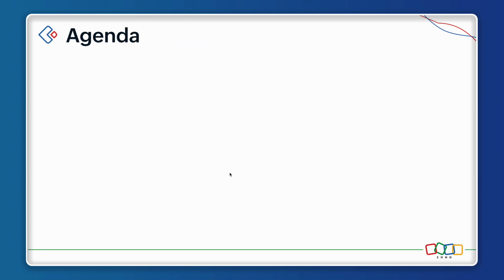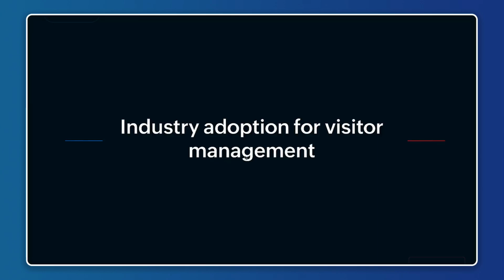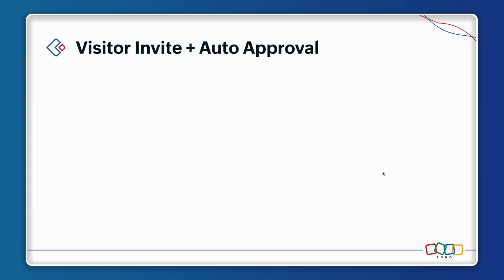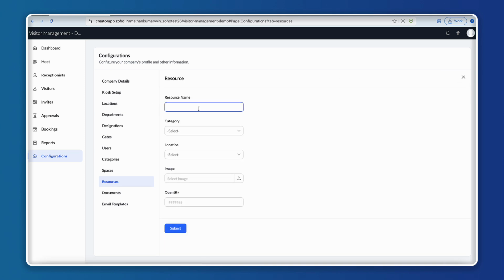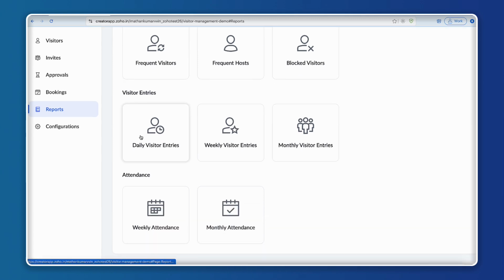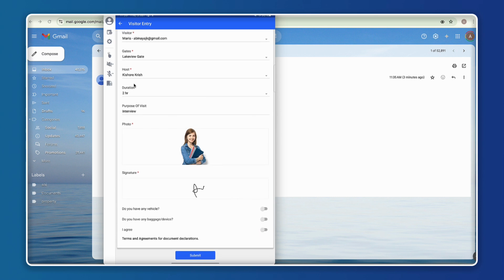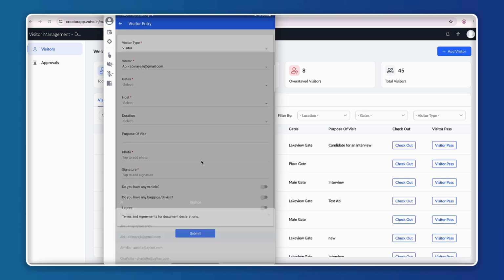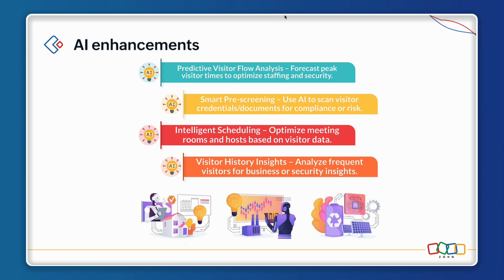Creator Learning Table Series 2025 "Zoho Creator for Smart Visitor Management with AI Enhancements"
In this video, we’ll show you Zoho Creator's smart visitor management system transforms the way organizations welcome and manage guests. From streamlined onboarding to secure access control, discover how to enhance visitor experience and operational security through automation and smart integrations.

Topics that will be covered:
02:50 Introduction
07:02 Benefits of smart visitor management
10:17 Modules & features:
              Visitor onboarding
              Kiosk setup
              Pre-registration process
              Real-time registration & OTP verification
              Entry approval workflow
              Rescheduling invites
              Workspace booking & cancellation
              Visitor reports
17:17 Live demonstration - Walkthrough of the smart visitor management system
46:58 Extended use cases
49:23 AI enhancements in smart visitor management
50:22 Summary